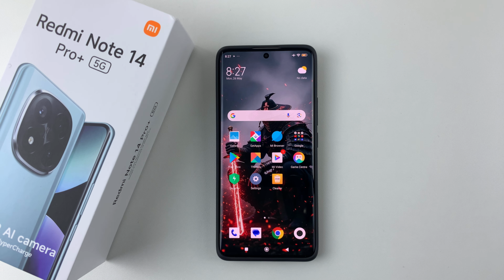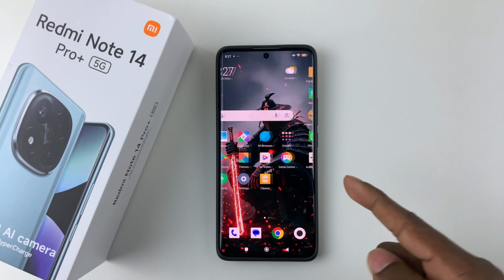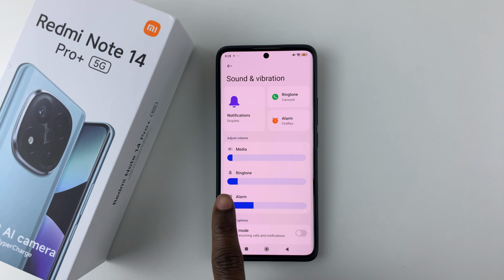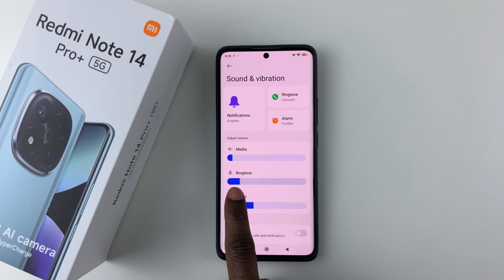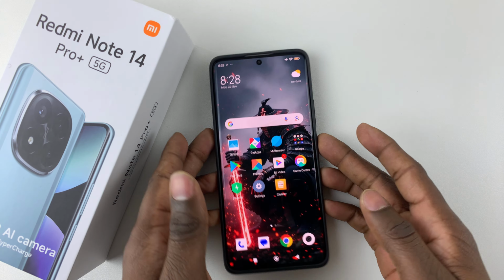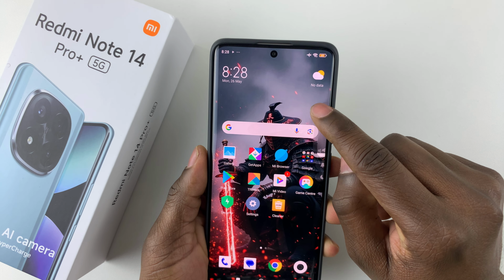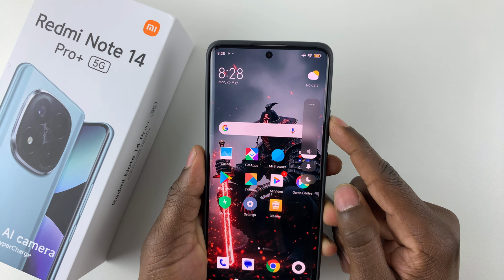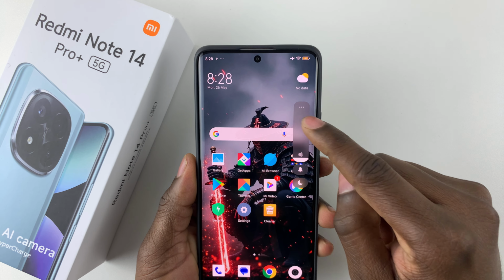How To Adjust Ringtone Volume On Redmi Note 14 / 14 Pro+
In this video, we provide a clear and detailed guide on how to adjust the ringtone volume on the Redmi Note 14 and Redmi Note 14 Pro+. Whether you want to increase the volume for better audibility or lower it to avoid disturbances, this tutorial walks you through the steps to customize your device’s ringtone settings quickly and efficiently.

Cell Phone Tripod Adapter